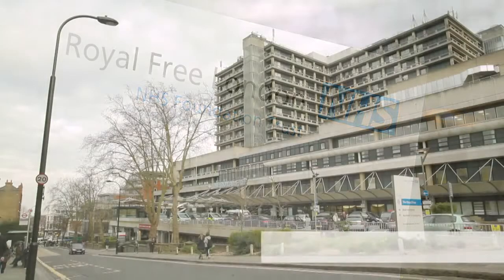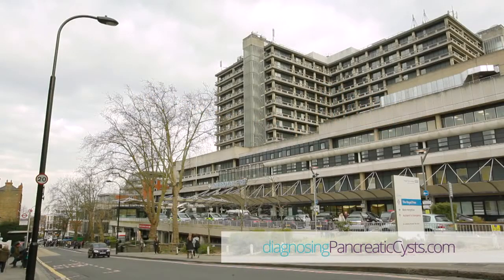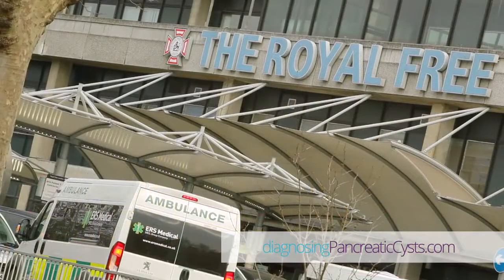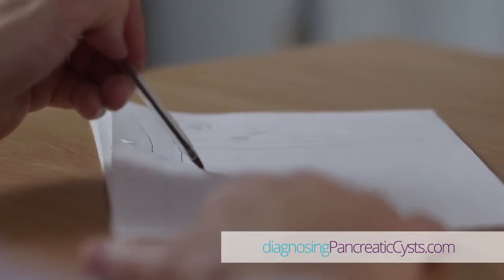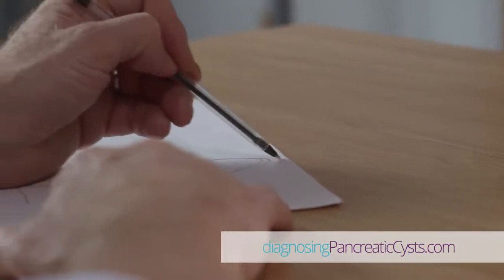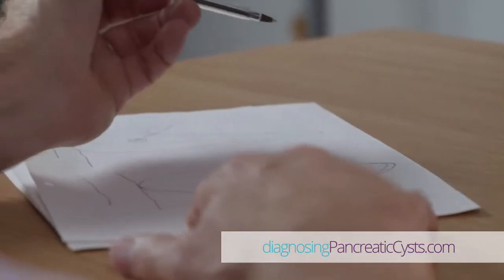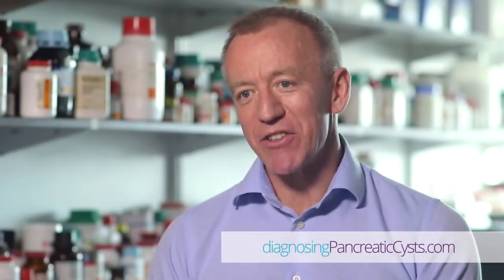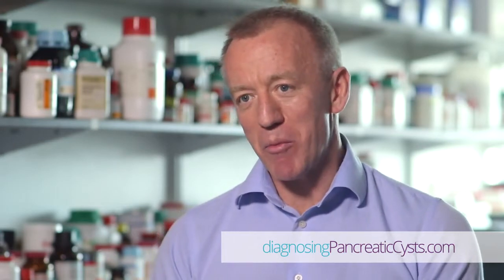Linda's story: I was diagnosed with a Pancreatic Cyst